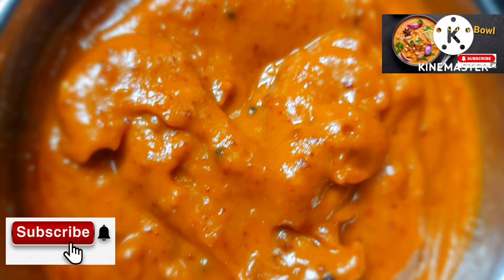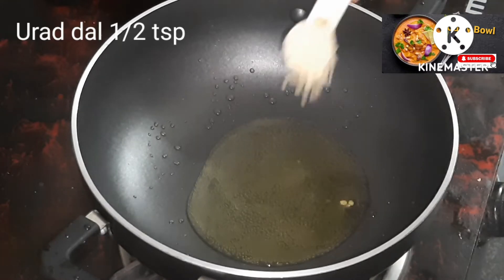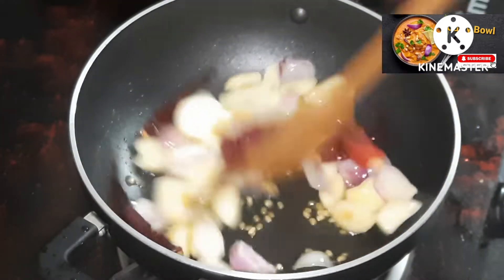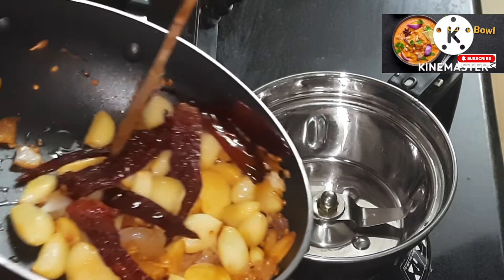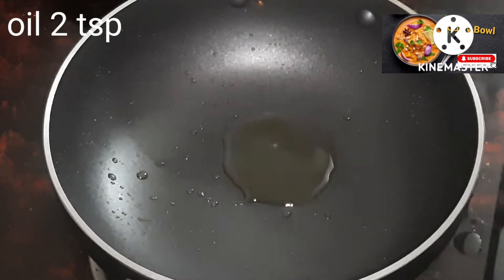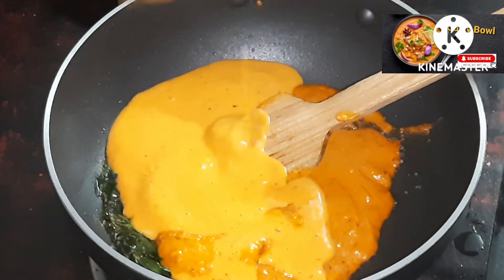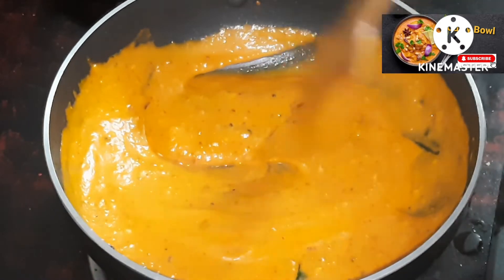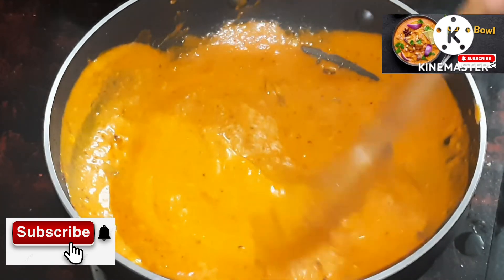വെളുത്തുള്ളി ചമ്മന്തി /garlic chutney